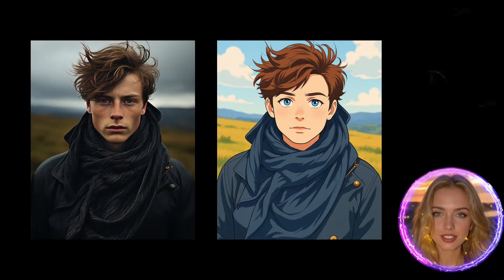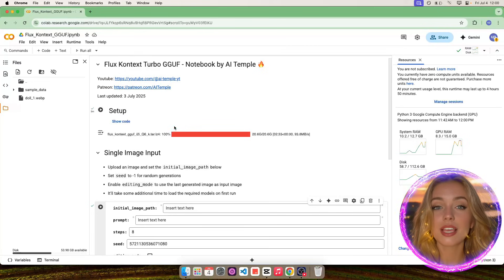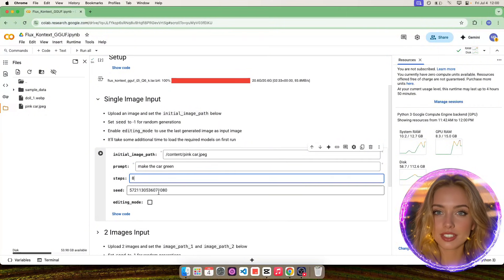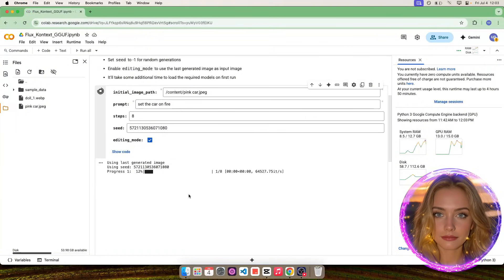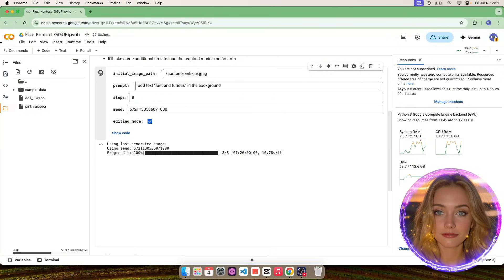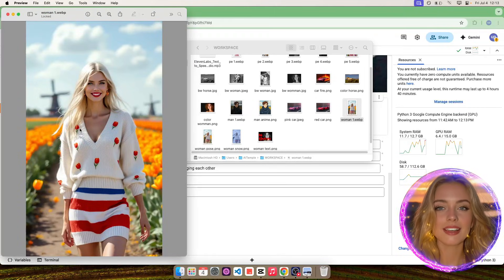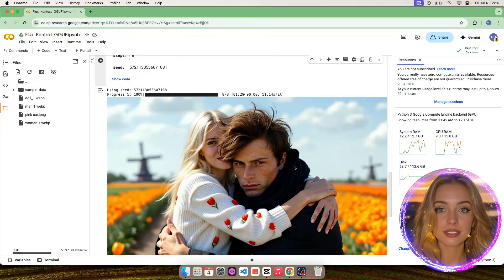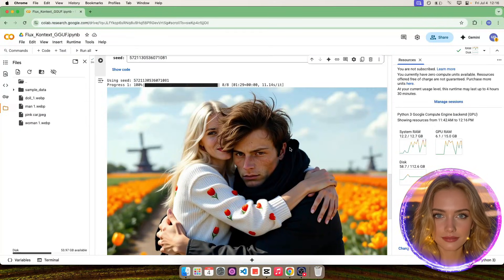Flux.1 Kontext Dev In Google Colab - Free & Unlimited one-click Notebook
Use Flux.1 Kontext Dev unlimited for free on google colab T4 GPU. No need to setup complex comfyui workflows. Edit as many images as you want for free.